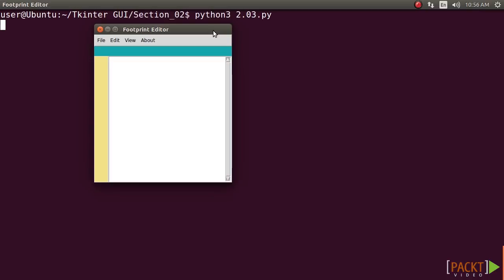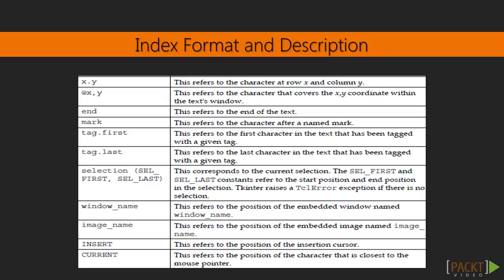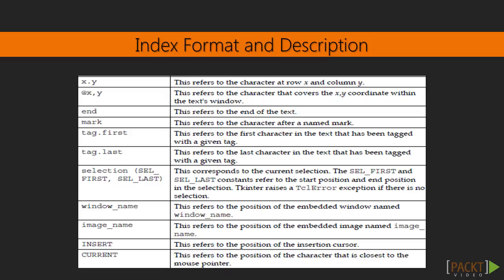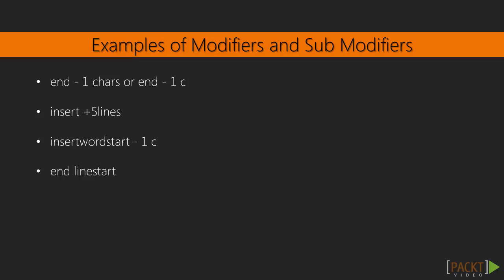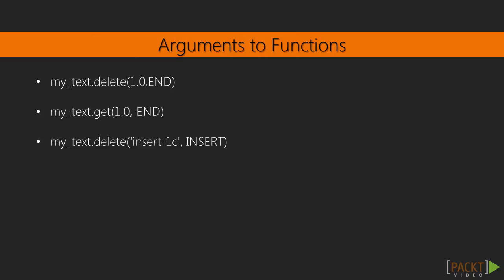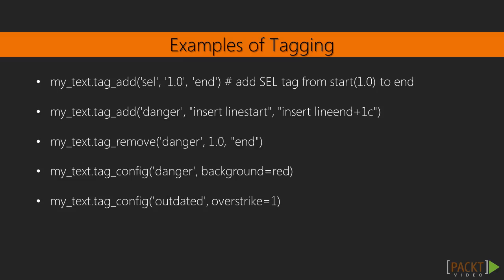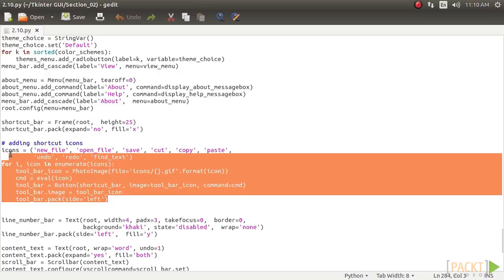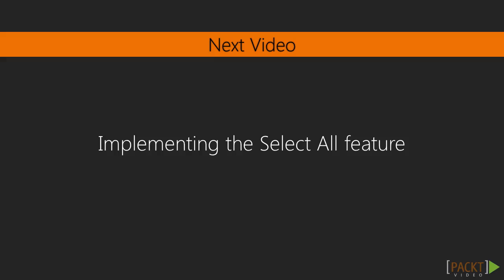68 Indexing and Tagging